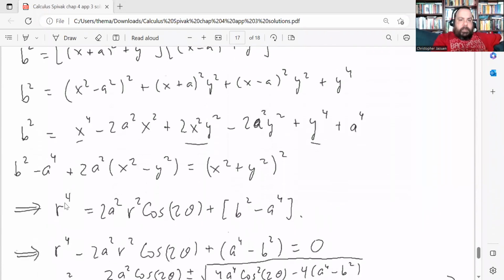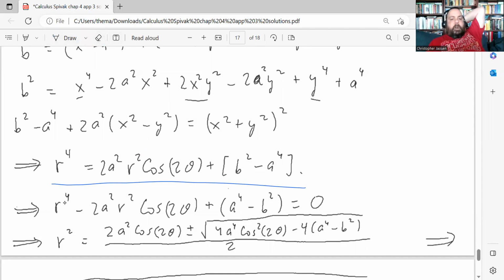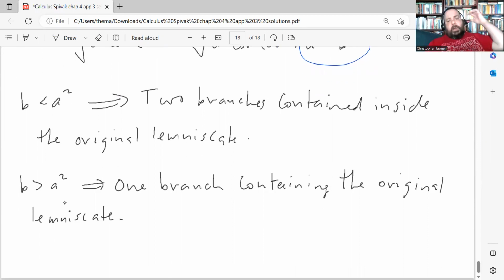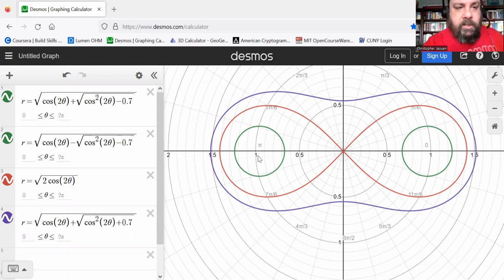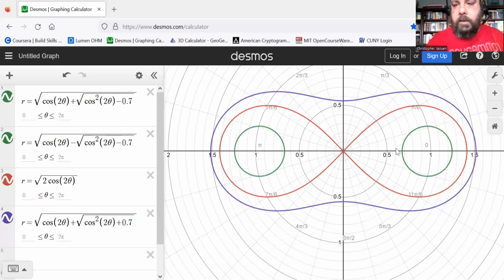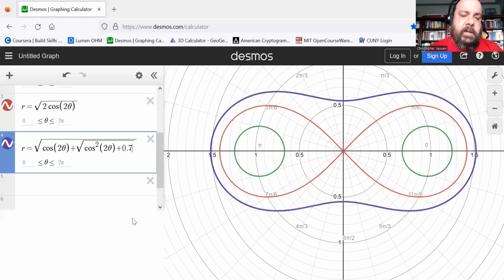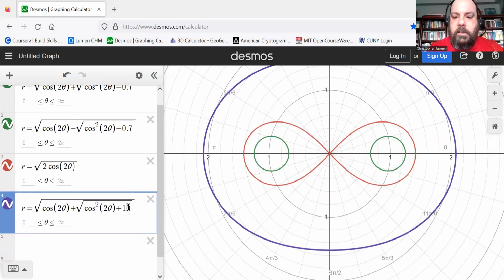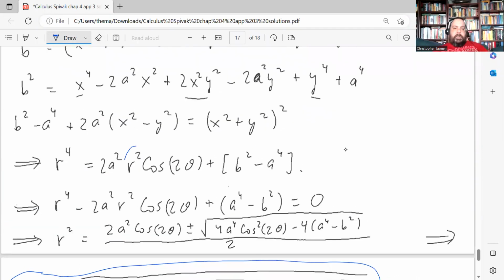Correction for question 10d in chapter 4 app 3 solutions for Calculus by Spivak